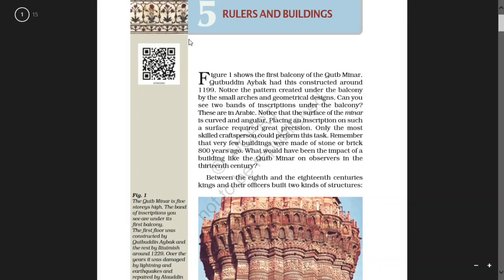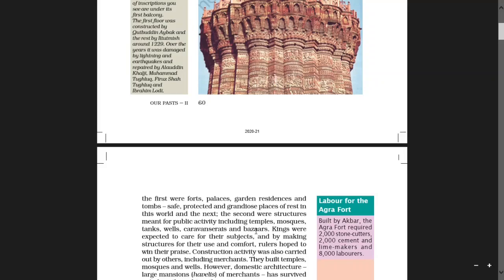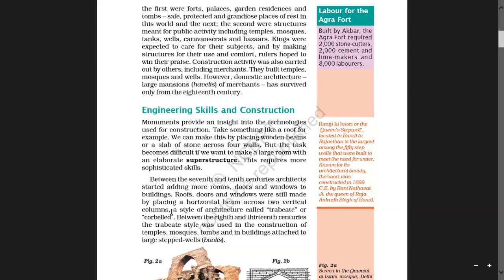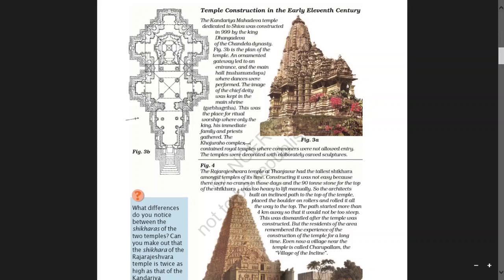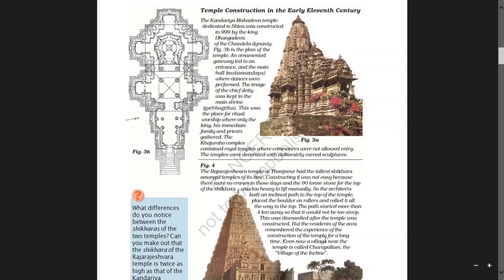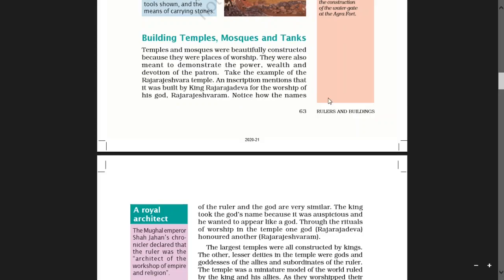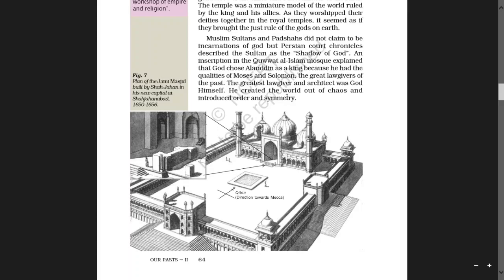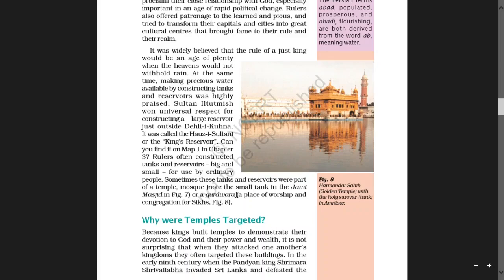Social Science ( History ) ,Class- 7 , Chapter - 5 { Rulers and Buildings } PART - 1